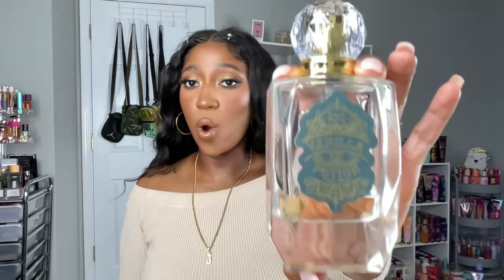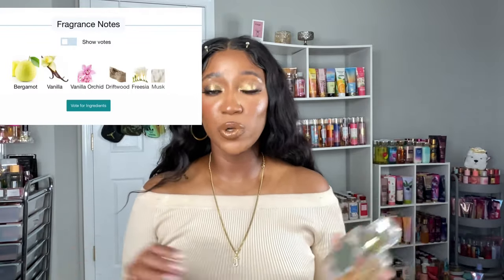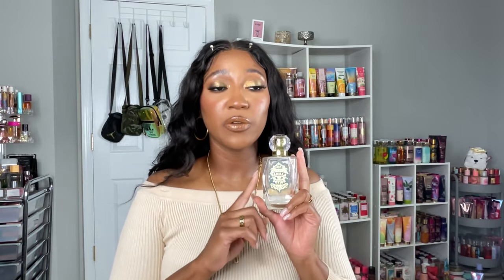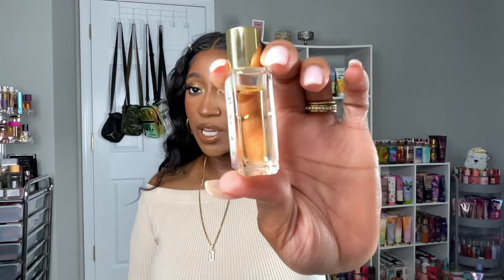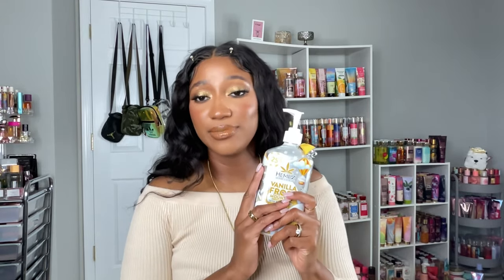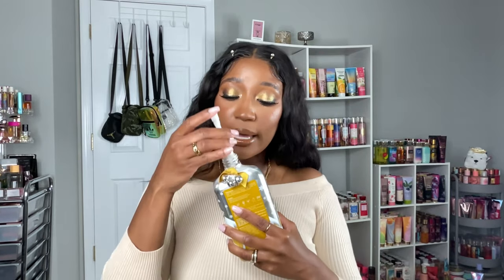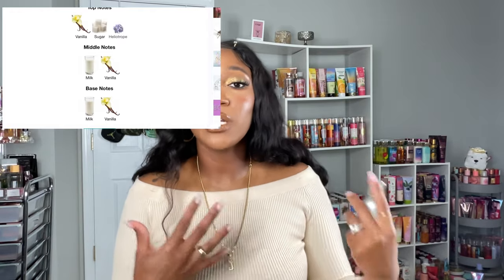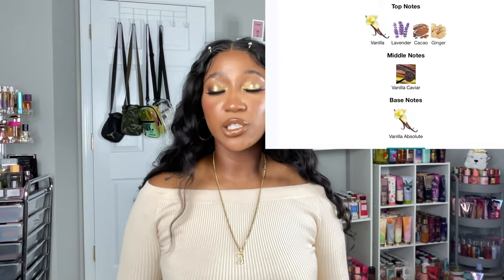5 OF THE BEST NEW VANILLAS IN MY COLLECTION| SMELL DELECTABLE 🍪🤤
*OPEN MEEE***

Welcome back, to, my, CHANNEL!!! Today I am bringing you guys the top 5 newest and best vanilla's in my collection. I have since added more but videos on those will come soon. So this is my current line up until I film an updated one. Hope you all enjoy 🤍🤎

Products Mentioned-

Vanilla Potion Perfume (Found at TJ Maxx, Marshalls, Ross)
Kuumba Made Vanilla Bean Oil
Hempz Vanilla Frost Lotion
Comptoir Sud Pacifique Vanille Extreme (ON SALE NOW, THIS IS ABOUT HOW MUCH I PAID FOR IT DURING AMAZON PRIME DAYS)
Burberry Goddess

Makeup Worn-

Mac paint pot contemplative state
Desi x Katy Friendcation Palette (Discontinued)
Juvia's Place Coffee Shop Palette-
Kiss Royal Silk Lashes-

Danessa Myricks yummy skin balm Primer
Nars Soft Matte Foundation marquises
Nars Light reflecting foundation macao
Tarte Shape Tape Liquid Contour
Rare Beauty liquid illuminator flaunt
Rare Beauty liquid blush virtue
Morphe filter effect concealer
Givenchy Prisme Concealer
MAC C6 pressed powder foundation
Givenchy Prisme loose powder
Mac nc47 Pressed powder foundation
Morphe continuous setting mist
Morphe bronzer (discontinued)
Elf primer infused blush (discontinued)

Morphe Trendsetter lip liner
Morphe sweet tea lipstick
Morphe sweet tea lip gloss

•ABOUT ME✍🏾📖
Active Duty Army Soldier 👢💪🏾🇺🇸
Sagittarius ♐️
Boy Mom 👦🏾👦🏽
Hometown-MIAMI 🏝☀️

🎵 Track Info:
 • Vision
😊 Contact the Artist:
Mehul Choudhary: